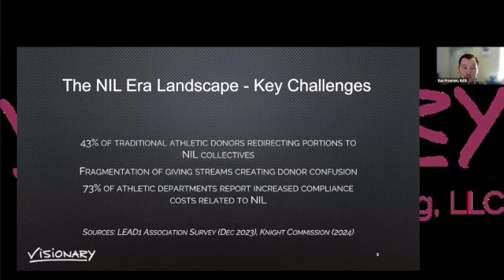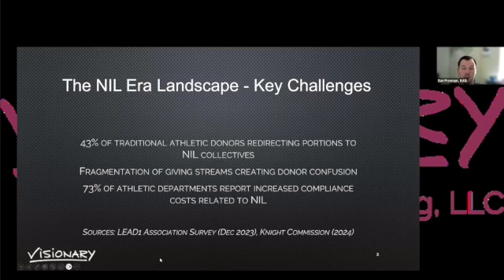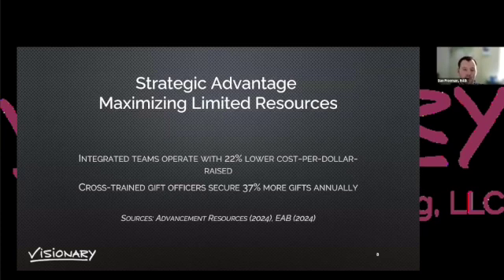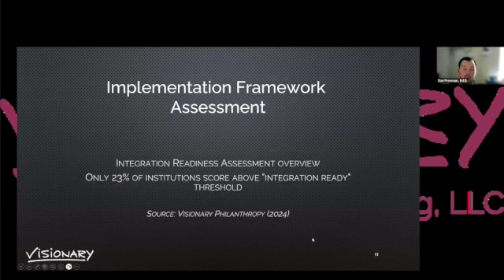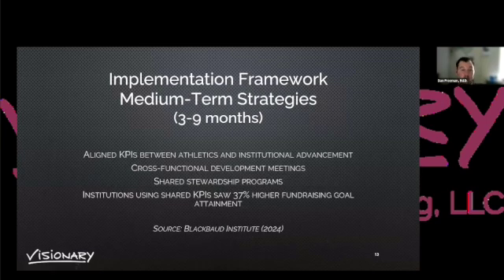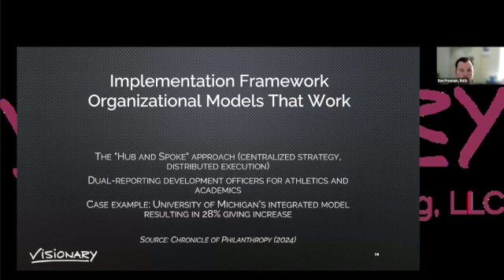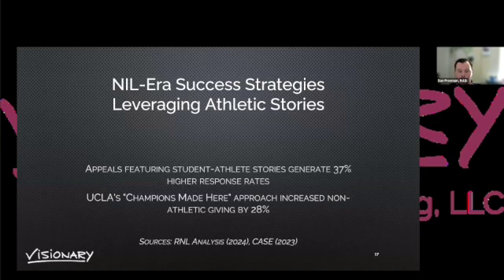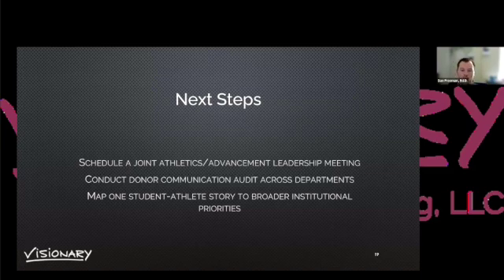Creating a Critical Fundraising Strategy for Collegiate Athletics in the NIL Age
Creating a Critical Fundraising Strategy for Collegiate Athletics in the NIL Age By Dan Freeman and Visionary Philanthropic Consulting